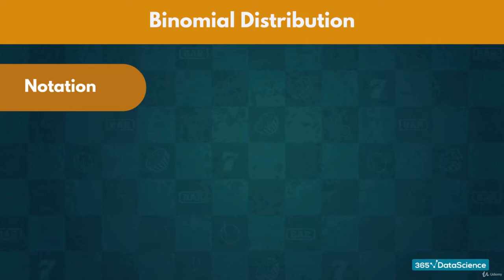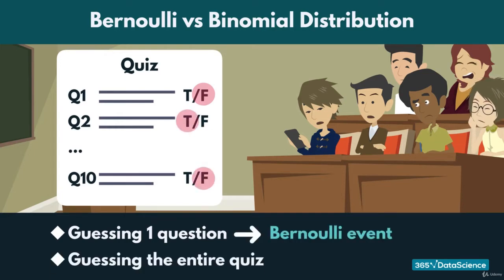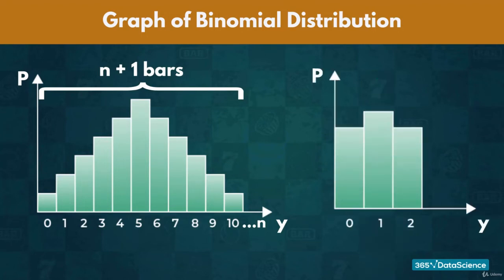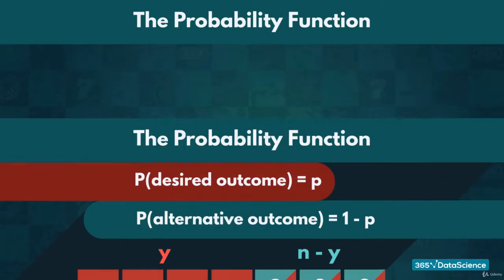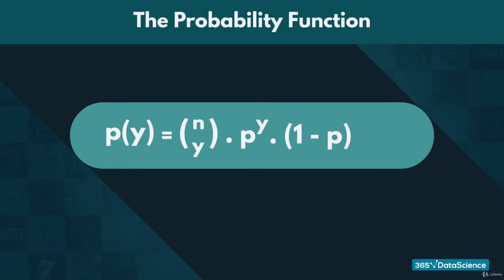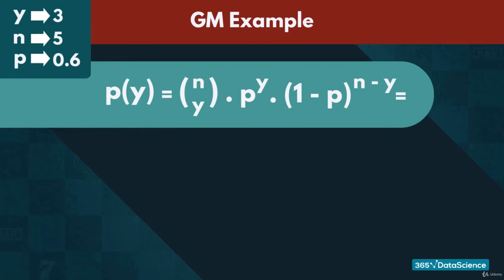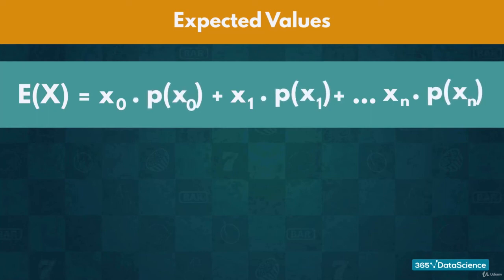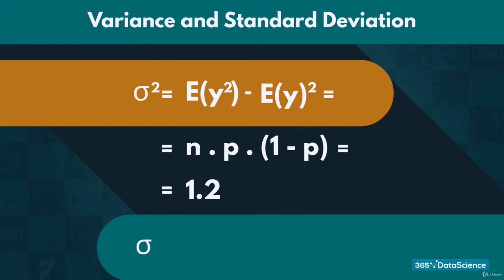50 Discrete Distributions The Binomial Distribution DATA SCIENCE FULL COURSE BEGINNER TUTORIAL